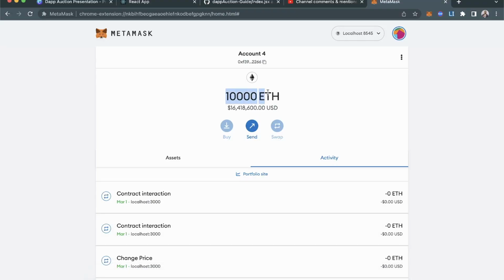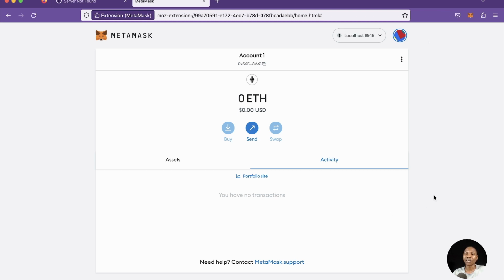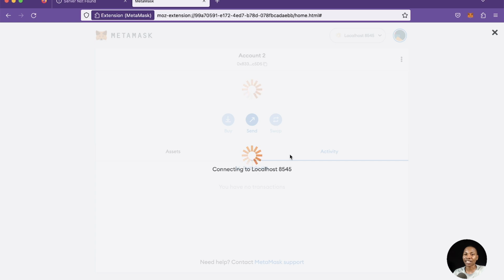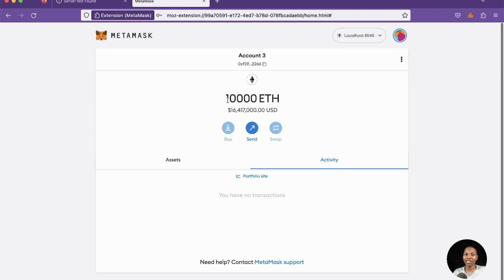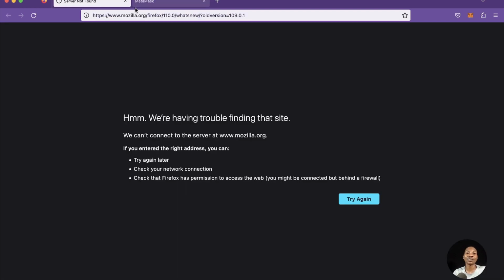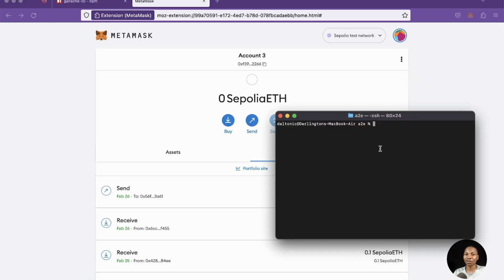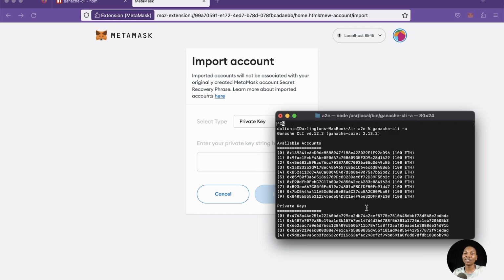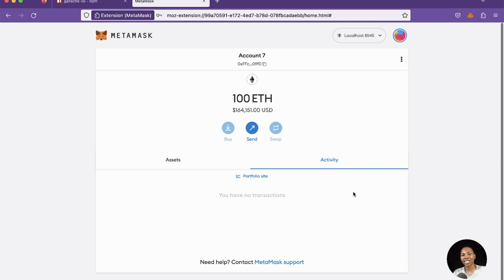Loading Unlimited Free Ethers to Metamask Wallet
This video will teach you how to load unlimited free ethers on your Metamask wallet for development purposes with the help of Hardhat & Ganache-CLI.

Get My Books & Services